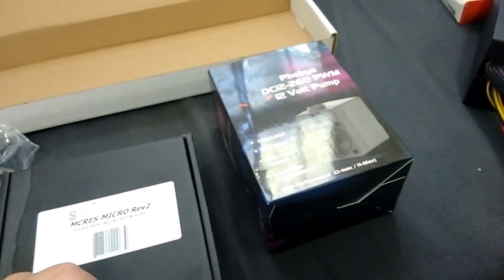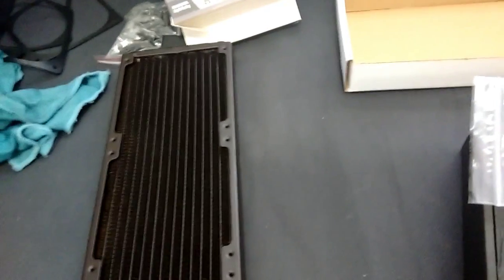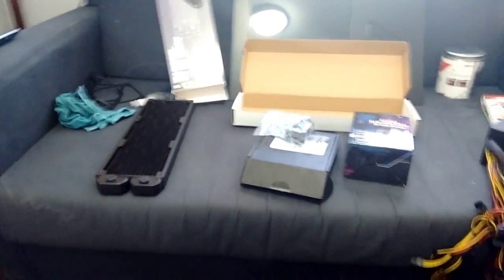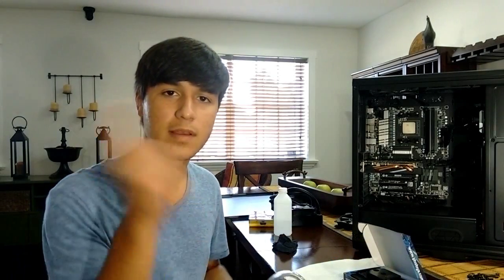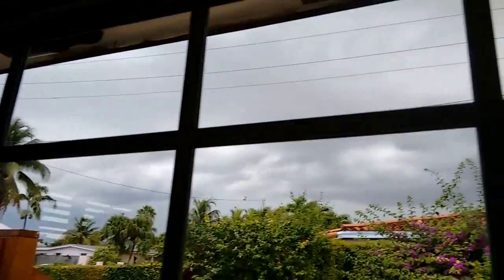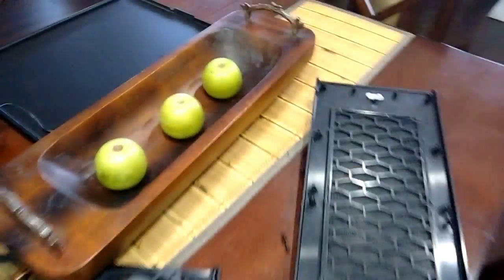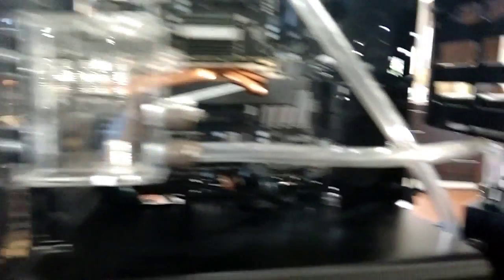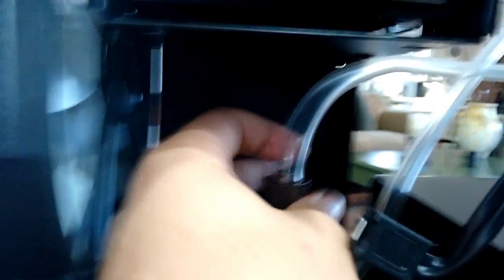My First Water Cooling Loop! Pt.1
I have finally done it! I have built myself a custom watercooling loop!

Parts list:
-Phobya 13/10mm (10x1.5mm) Compression Fitting Outer Thread 1/4 - Knurling - Black Nickel Plated PH-62147

-Phobya CPU-Cooler UC-1 LT AMD 939/AM2/AM3 - Black Edition PH-10424

-Phobya DC12-260 PWM 12Volt Pump
PH-49136

-Magicool Pro Slim Profile 3X120mm Radiator - Black LC-RADI360

-Tygon E-3603 3/8" ID (1/2" OD) Clear Tubing TYGON-E3603-3/8x1/2

-Swiftech MCRES-MICRO Rev. 2 Reservoir MCRES-MICRO-REV2

-Monsoon Silver Bullet Antimicrobial G1/4 Plug - Black Chrome MON-PLUG-AG-BC

Outro: Fuck Gravity- Virtual Riot